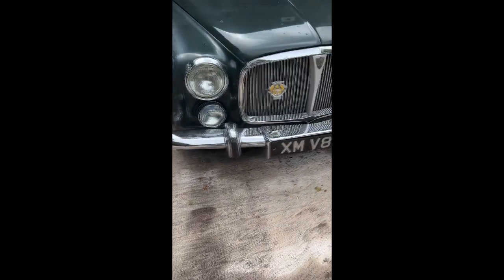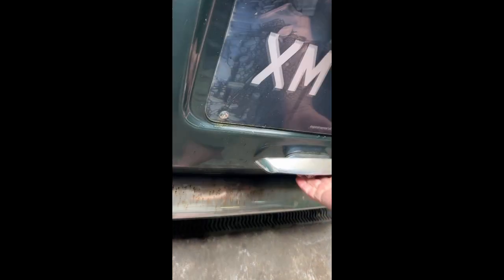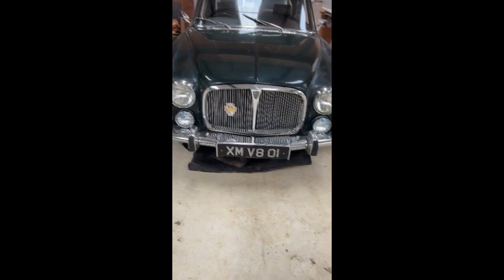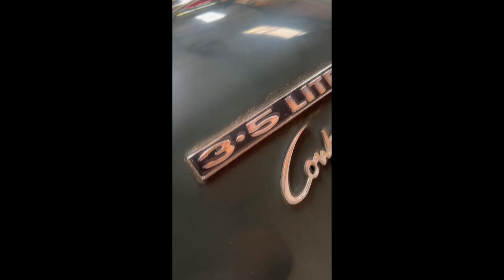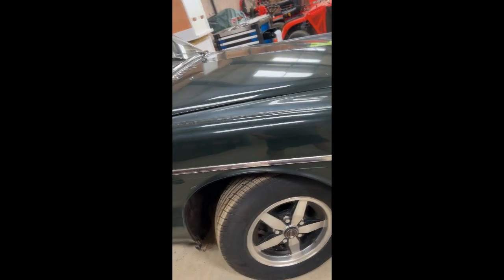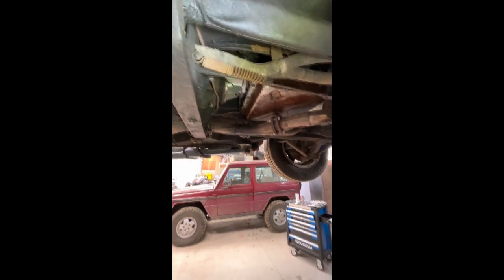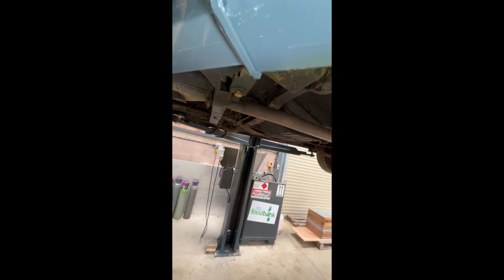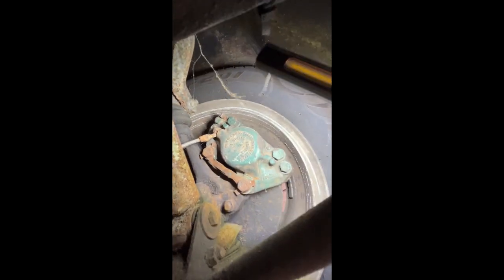New Project ! Rover P5B - Introduction + RUST !!!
Could not resist this when it popped up for sale on Facebook...